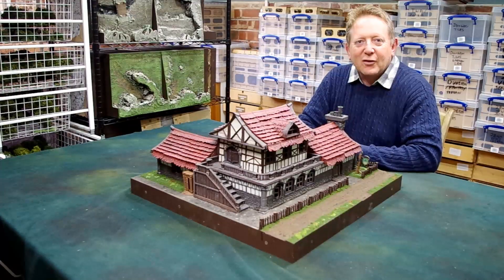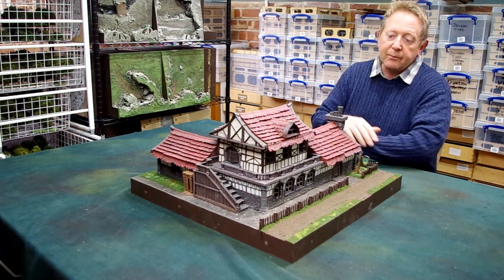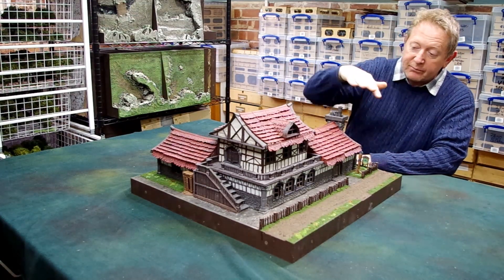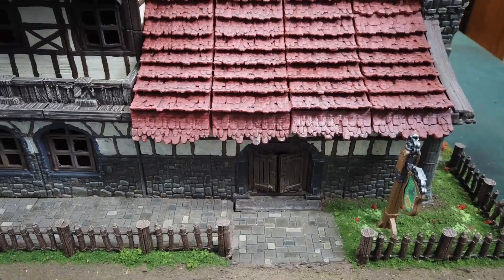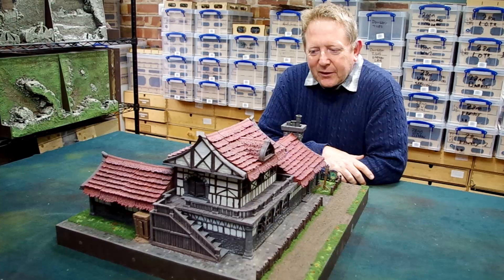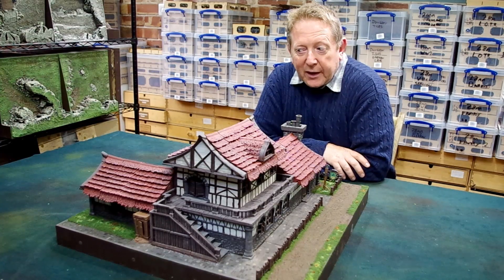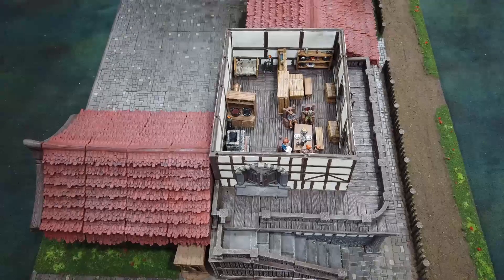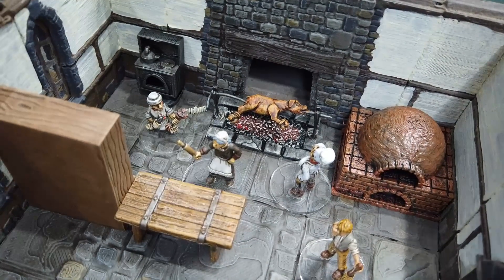Blackstone Heath - Combining 3D prints with modular terrain boards. Part 1 The Inn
for further details of build, photos and links to products used.

This is the start of a major terrain building project, destined to run for years. The idea is to use some of the great 3D printed model buildings that are available and combine them with Modular Terrain building techniques using Sally 4th Terra-Former modular terrain kits to build a complete Fantasy / Medieval village to cover a 5' x 12' terrain table and then through a process of continual evolution to upgrade it to a town and then a city. I'm expecting this process to take 3-5 years and I'm planning to make video updates of progress made a couple of times a month.